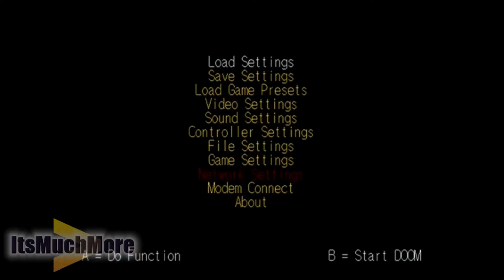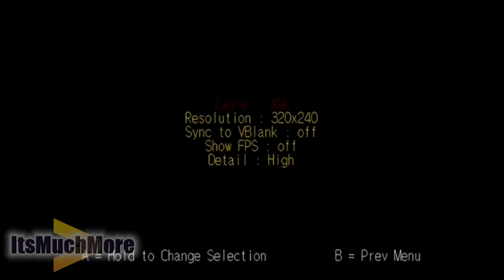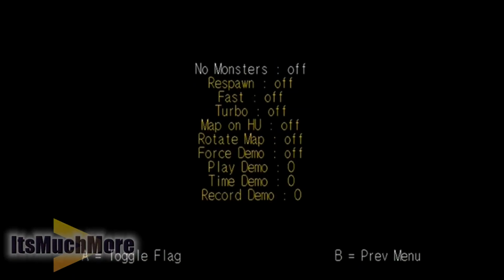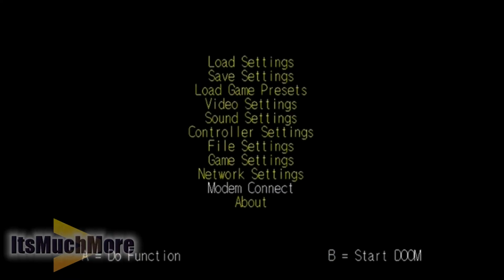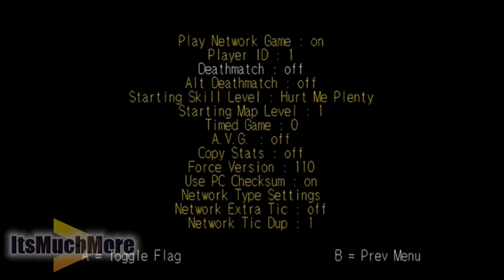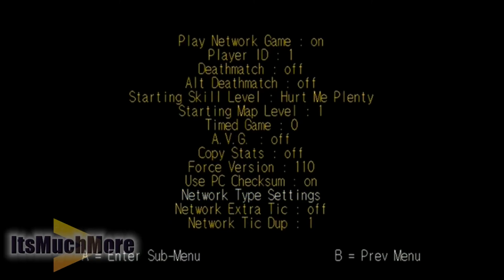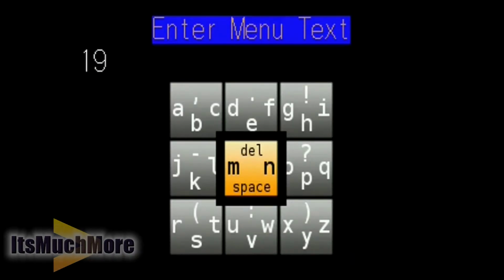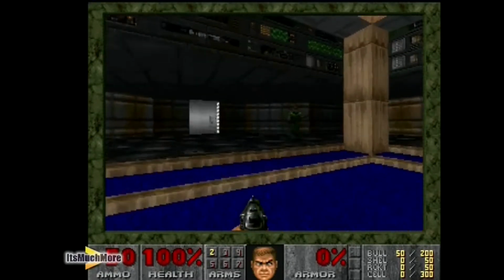Doom Online | Dreamcast | BBA DreamPi VGA and Keyboard/Mouse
In this video @thesegaguru and James from @Itsmuchmore take a look at Doom for the Sega Dreamcast and the online side of things.

This version supports modem connection made possible by Shu and also network mode which is also Broadband Adapter (BBA) compatible.

Special thanks for RetroSpectators for his support with testing the game online, check out his video